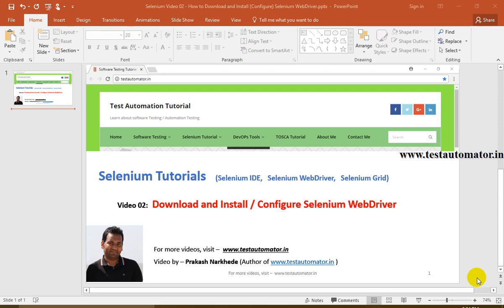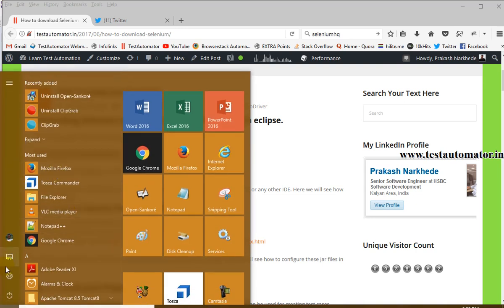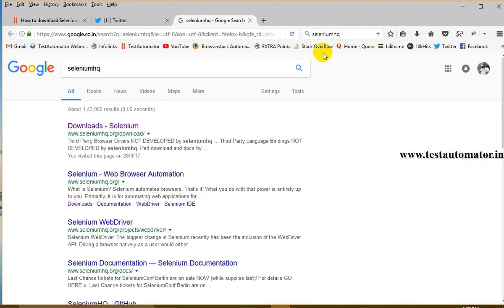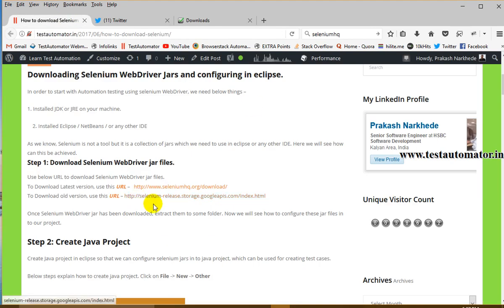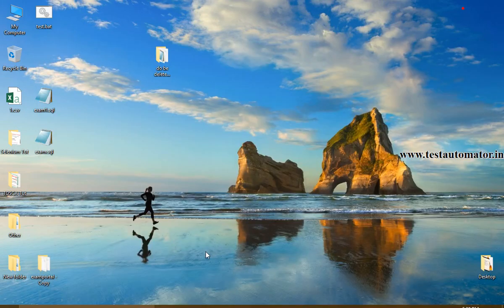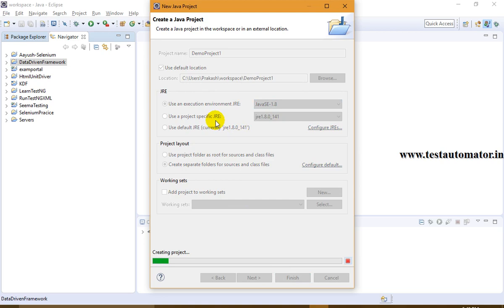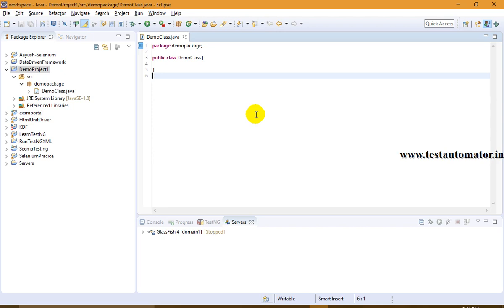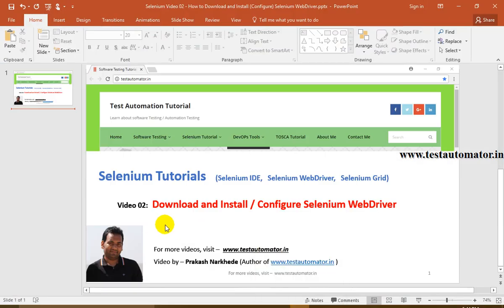Selenium Video 02 - How to Download and Install Configure Selenium WebDriver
Download Selenium WebDriver Jars and configuring in eclipse.